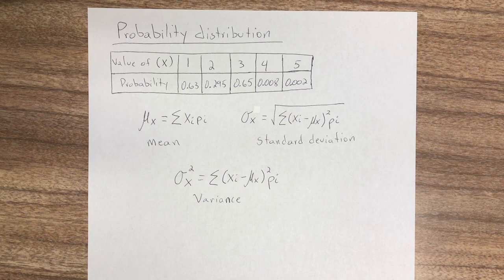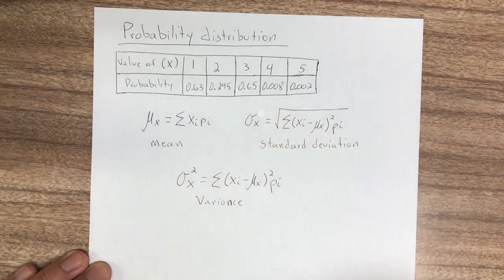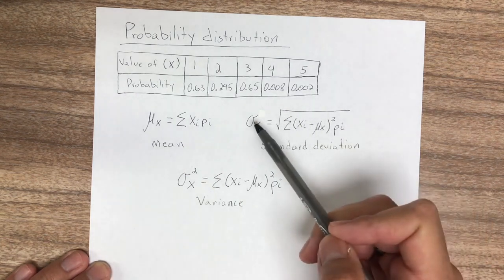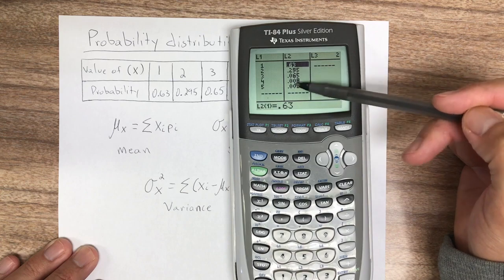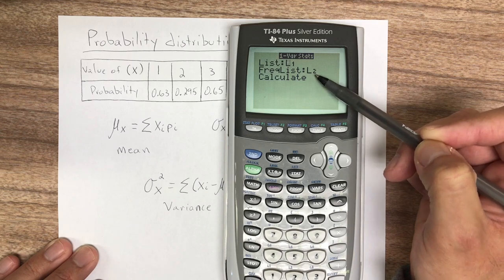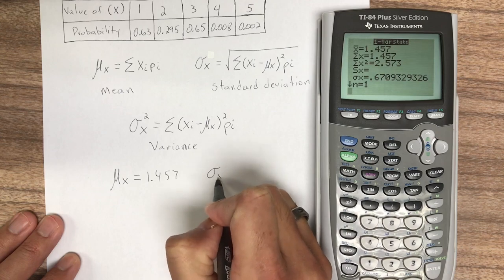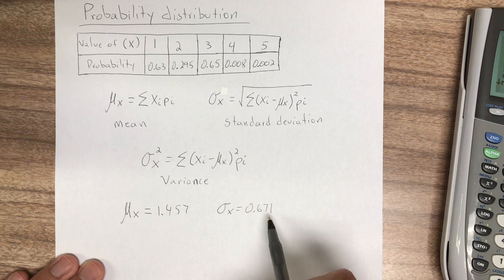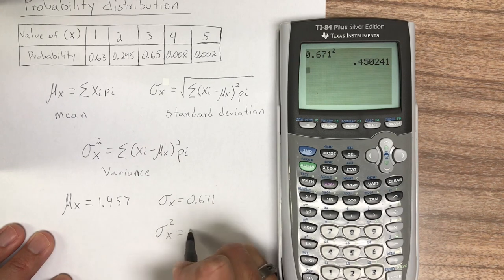Finding mean and sd from a probability distribution with a TI 84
Learn how to find the mean and standard deviation from a probability distribution with a TI-84 graphing calculator.